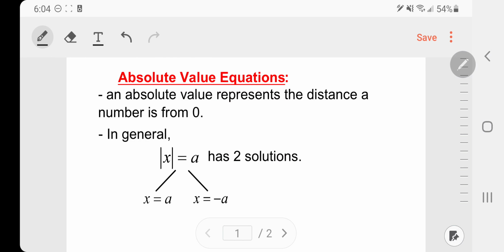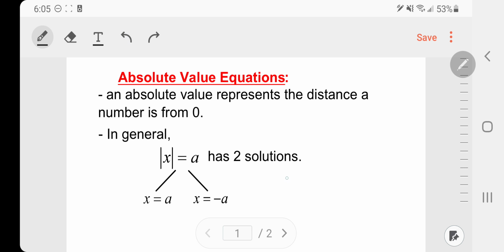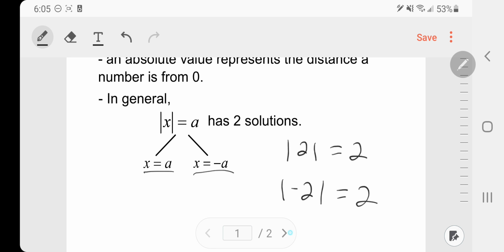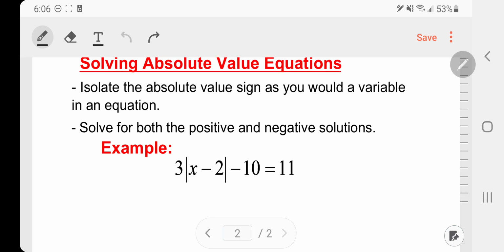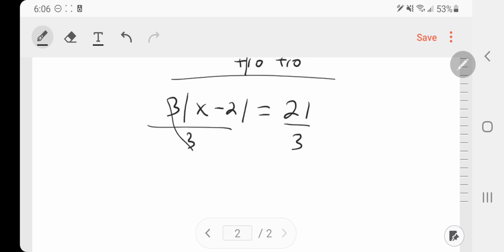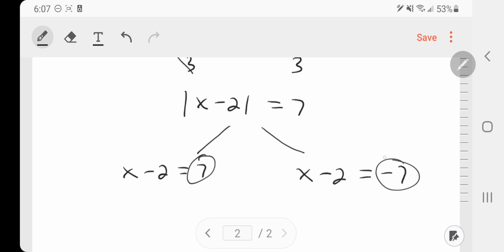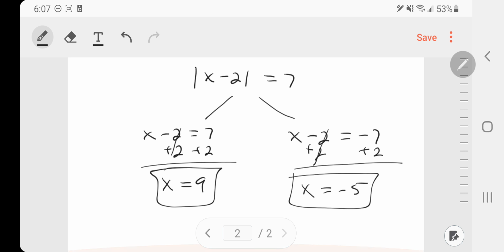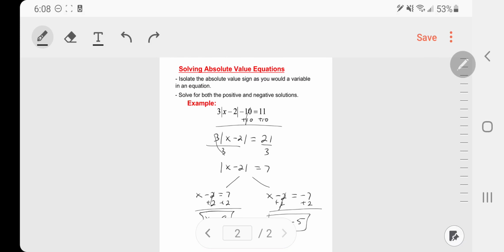Solve Multi-Step Absolute Value Equations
Learn how to solve multi-step equations containing absolute values